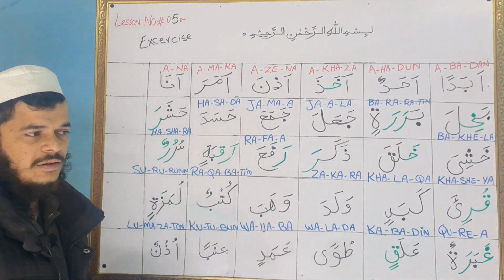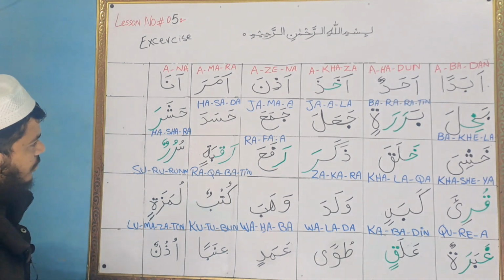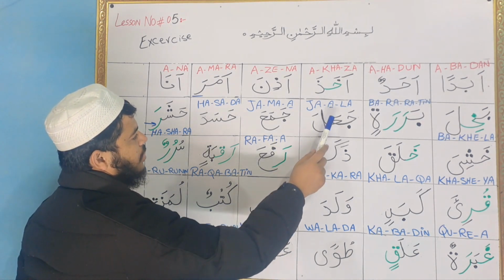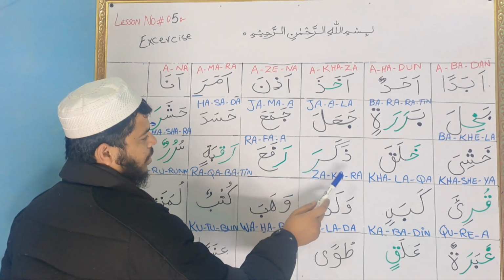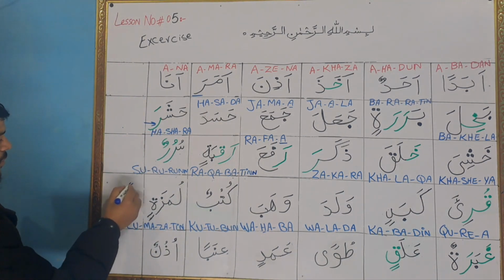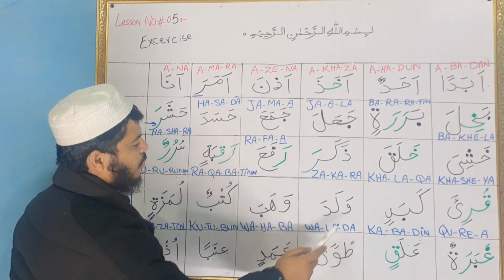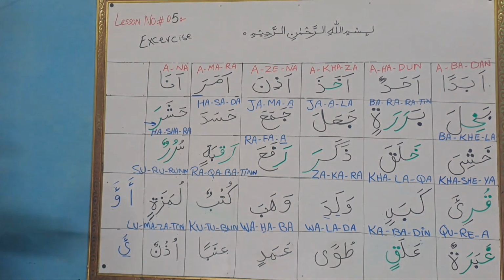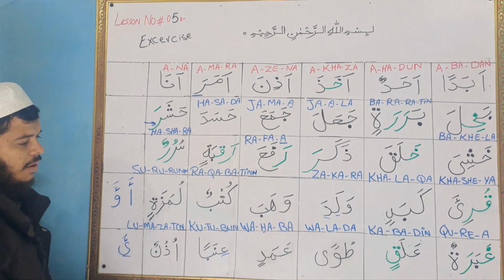Lesson#5 Excercise of Tanween and Fathah &Kasrah&Dummah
welcome to "Learn QURAN with TARTEEL"
on this channel you will be able to Learn QURAN with proper Tajweed.
jazakAllah ❤️